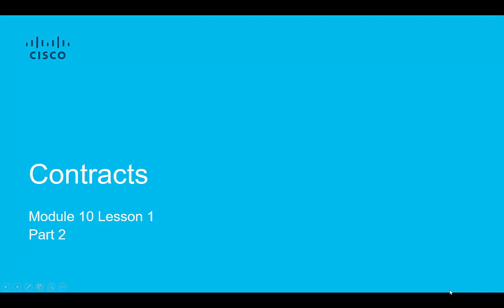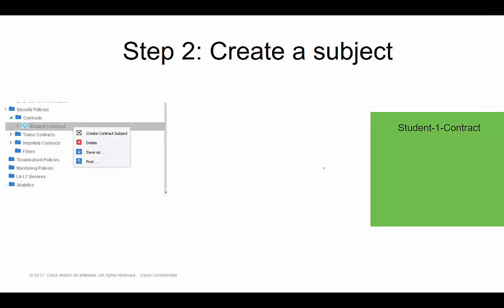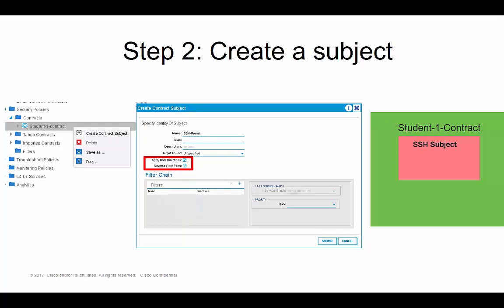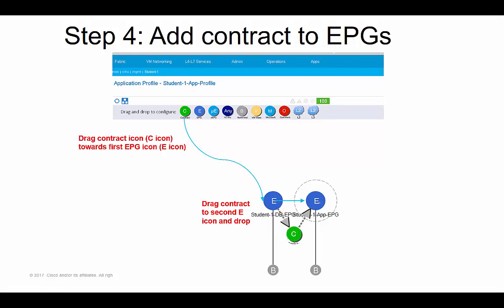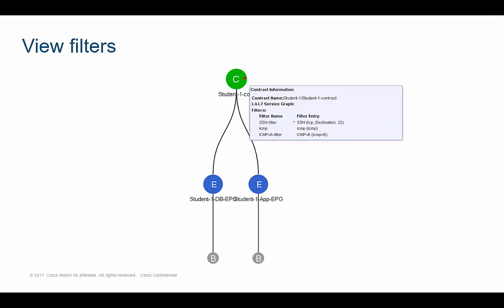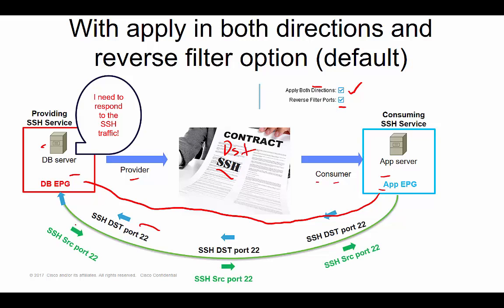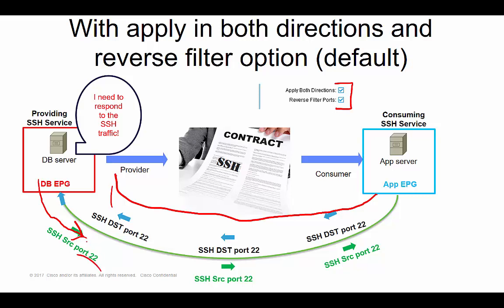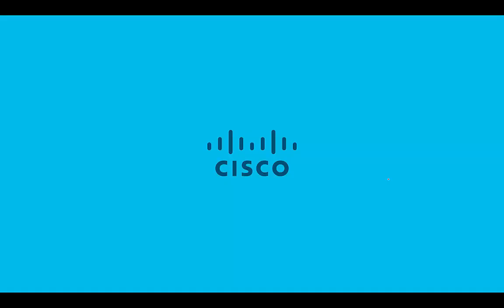M10 L1 P2 Contracts